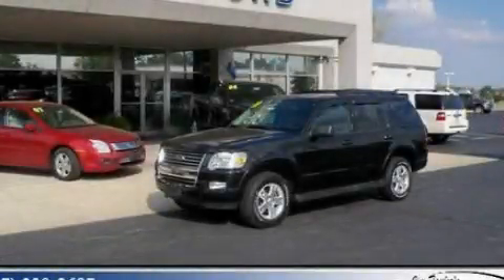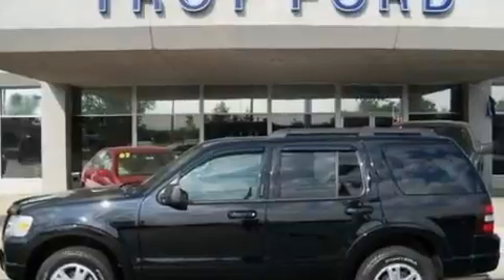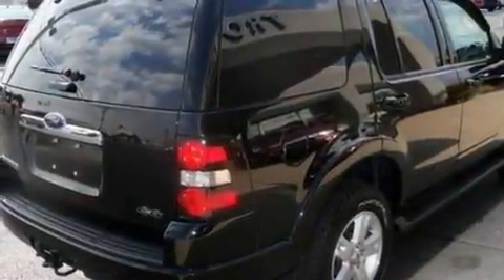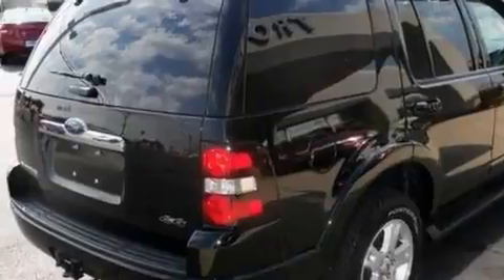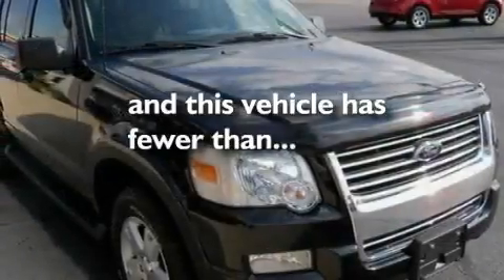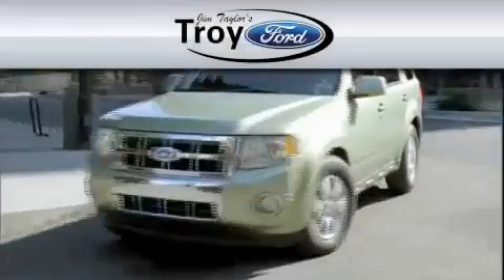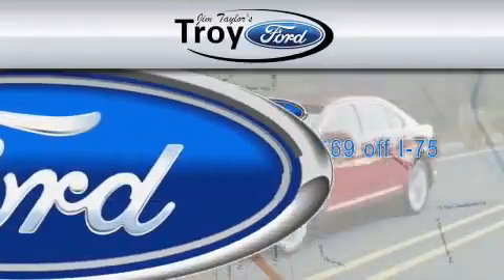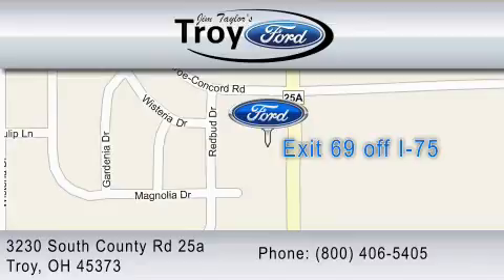2009 FORD EXPLORER Dayton OH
Year: 2009
 Make: FORD
 Model: EXPLORER
 Engine: 4.0L V6
 Trans.: AUTO 5SPD
 Exterior: BLACK
 Miles: 23,085
 Interior: BLACK

 3230 South County Road 25-A

 2009 FORD EXPLORER Troy  OH